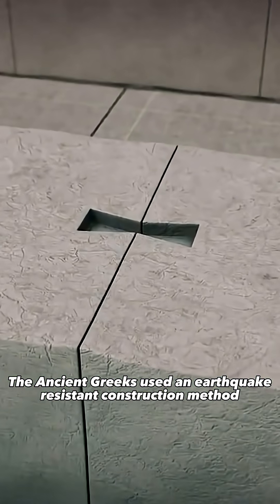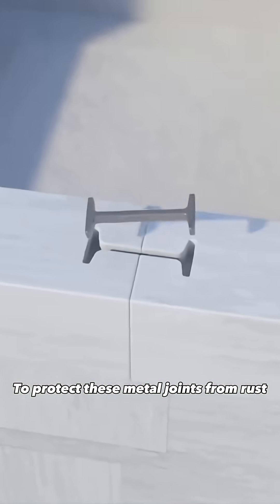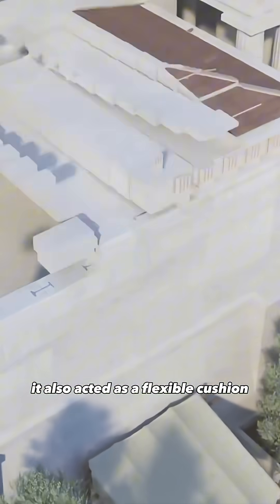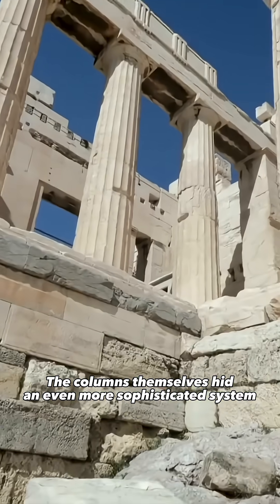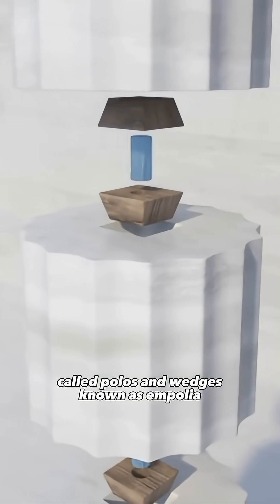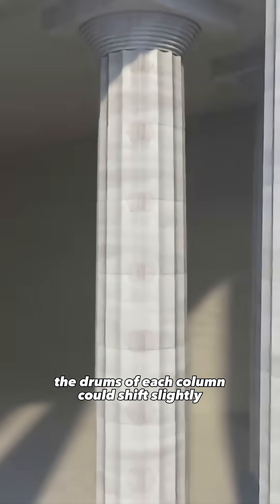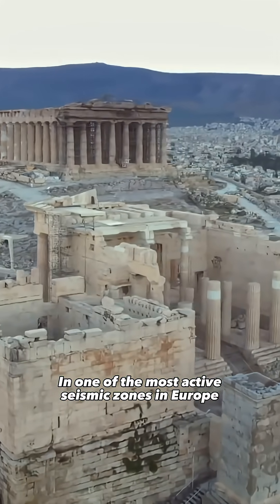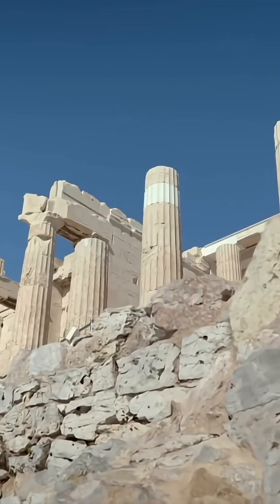Ancient Greek earthquake engineering